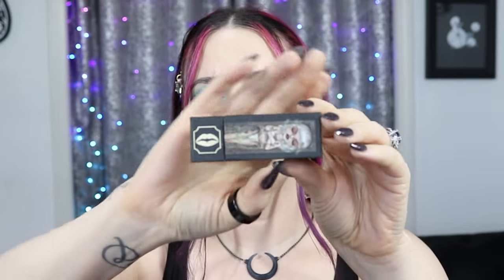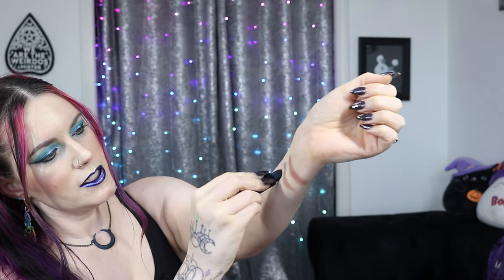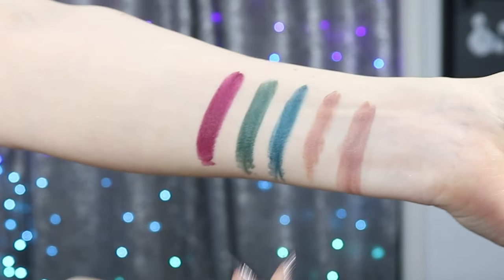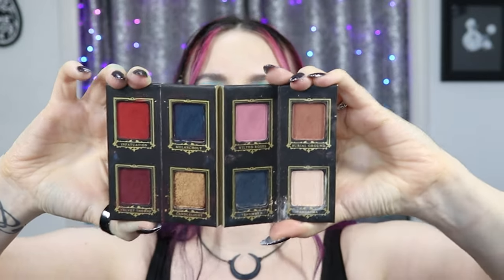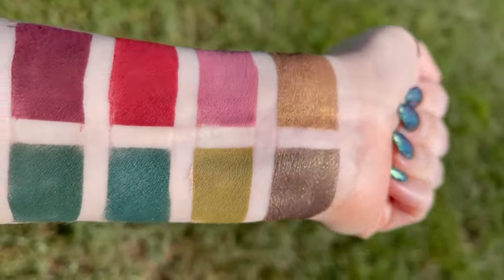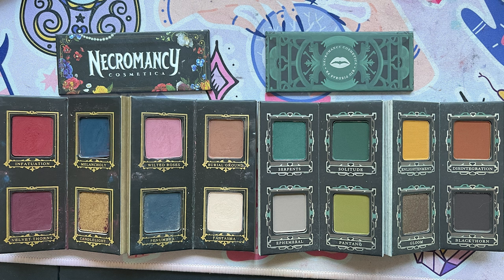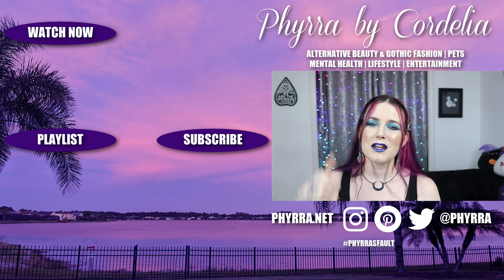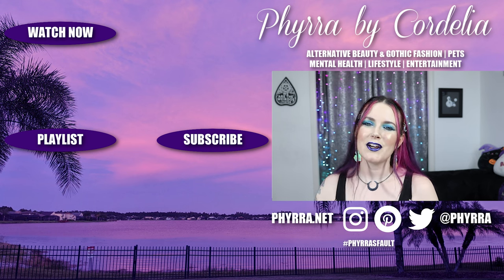Necromancy Cosmetica Indie Brand Review indiemakeup beautycommunity makeupswatches | PHYRRA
Hello beautiful creatures! Today I've got my Necromancy Cosmetica Indie Brand Review to share with you. Necromancy Cosmetica is a 100% cruelty-free and 100% vegan indie makeup brand located in beautiful Puerto Rico. If you are looking for unique handmade lipsticks and carefully constructed color stories, you'll love Necromancy Cosmetica!

PRODUCTS FEATURED
A Gothic Romance Palette
Swamp of Sorrows Palette
Lesstrange Lipstick (old and new packaging)
Sacramental Lipstick
Necromantia Lipstick
Ophidian Lipstick

Products were all purchased by me but I have received PR from Necromancy Cosmetica in the past.

 Unrelated, I'm dealing with some health issues that are scary, so I may not be online as much until I get those sorted out.

🦇 CHAPTERS 🦇
00:00 Introduction
00:18 Necromancy Cosmetica Indie Brand Review
01:16 Necromancy Cosmetica Lipsticks
03:05 How to Take Care of Your Lipsticks
03:53 A Gothic Romance and Swamp of Sorrows
07:00 Product Value
09:17 Would I Repurchase?
11:18 Eco-friendly and Sustainable Packaging
11:32 Final Thoughts

Thanks for shopping through my links!

CAMERA READY COSMETICS code PHYRRA $5 off entire order, 1-time purchases, minimum $50

Sound effects from zapsplat.com. Music from Pond5.